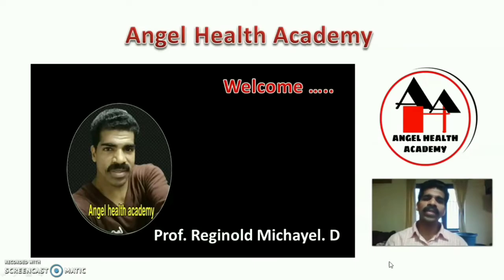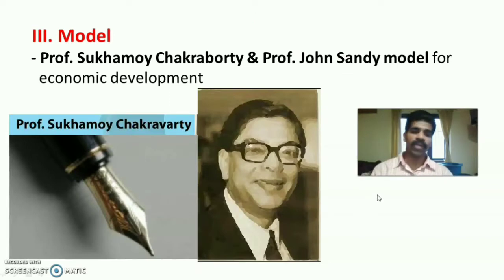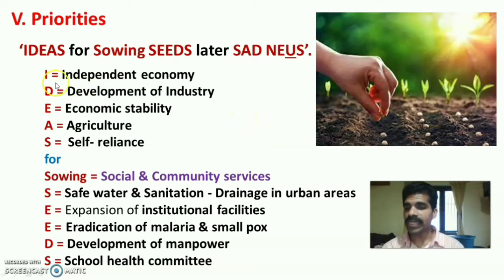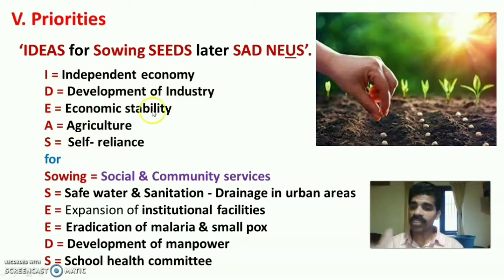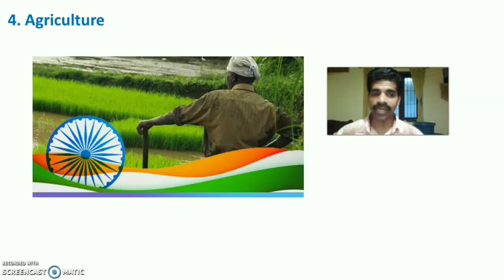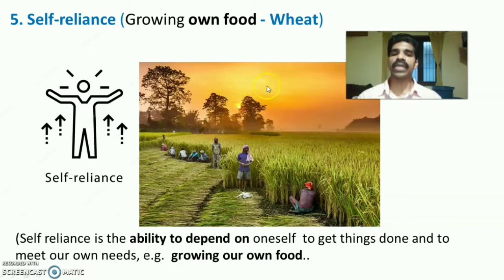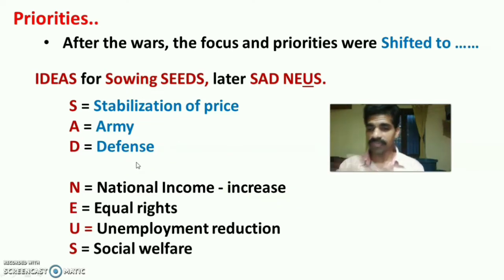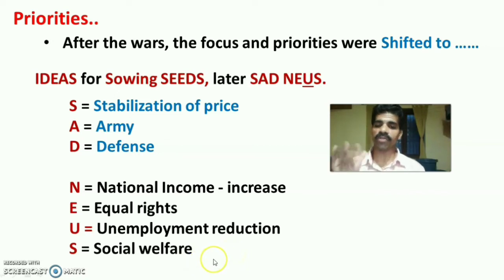Five Year Plans in India / Third Five Year Plan - Simplified with Mnemonic.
I. Introduction
• 3rd FYP was made for the duration of 1961 to 1966, under the
        leadership of Jawaharlal Nehru.
•  Also known as ‘Gandhian model’.
•  This plan is also called ‘Gadgil Yojna’, after the Deputy Chairman of
        Planning Commission D.R. Gadgil.

II. Objective
1.   To develop a stable economy
2.   To remove the shortage & deficiencies observed at the end of Second
          FYP.
3.   To Stress on agriculture and improving production of wheat.
III. Model
• Prof. Sukhamoy Chakraborty & Prof. John Sandy model for economic
       development.
IV. Focus:
• The main focus of this plan was to make the  ‘Economy Independent’.
V. Priorities
1. Independent economy
2. Development of Industry
3. Economic stability
4. Agriculture
5. Self- reliance
6. Social & Community services
a. Safe water & Sanitation - Drainage in urban areas
b. Expansion of institutional facilities
c. Eradication of malaria & small pox
d. Development of manpower
e. School health committee

During the execution of 3rd F Y plan, India was engaged in two
  wars:
            i.  the Sino-India war of 1962 and
            ii. the Indo-Pakistani war of 1965.
i. Sino-Indian War in 1962
        Between China and India occurred in October–November 1962.
       A disputed Himalayan border was the main cause of the war.
    Also called as ‘the Second Kashmir War’
   The conflict began following, Pakistan's Operation Gibraltar. In this
   operation, Pakistan wanted to bring forces into Indian-held Jammu and
    Kashmir to conquer the area of Kashmir ruled by India.

Drought.. Severe drought - Bihar Drought 1965-66

• The wars and drought led to inflation (rise in the prices of most
        goods) and  weakness in the economy, thus the focus  of 3rd FYP
        was shifted to:
• After the wars, the focus and priorities were shifted to ……
Focus
1. Stabilization of price
2. Army
3. Defense
Priorities
a. National Income – increase
b. Equal rights
c. Unemployment reduction and
d. Social welfare
       i. Introduction of new and Important NH Programmes.
      ii. Appointing Health planning committees
      i. Iodine Deficiency Disorder Control Programme – 1962.
     ii. Revised National TB Control Programme.
         Major Health Planning committees
1) Chadha Committee  (1963)
2) Mukerjee Committee (1965-66)
3) Jain Committee (1966)
VI. Annual Growth Target of GDP set per Year.
•  The target annual growth set was 5.6% per year.
VII. Annual Growth of GDP achieved per Year.
• The achieved annual growth was 2.4% per Year.
• The target growth was 5.6% while the achieved growth was only 2.4%
        per year.
• The Third FY Plan was a flop / complete failure in reaching the targets
        due to unforeseen events..
        - Chinese aggression (1962),
       - Indo-Pak war (1964),
       - Severe drought 1965-66.